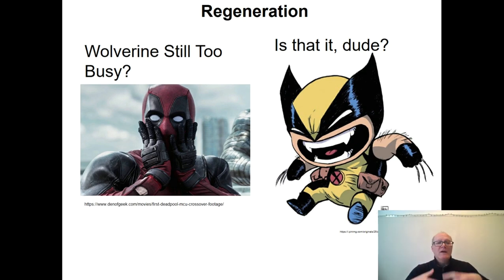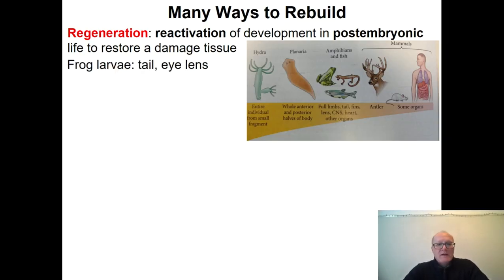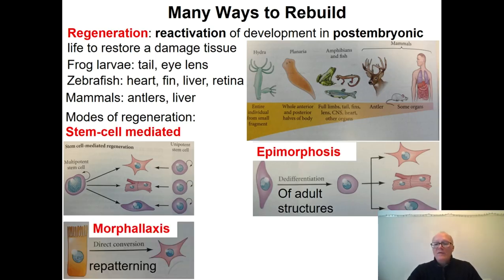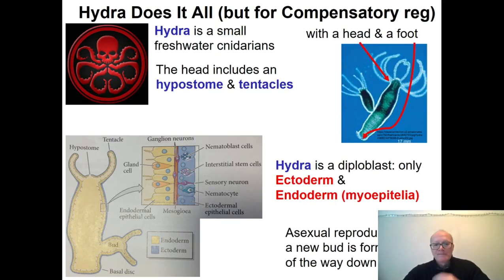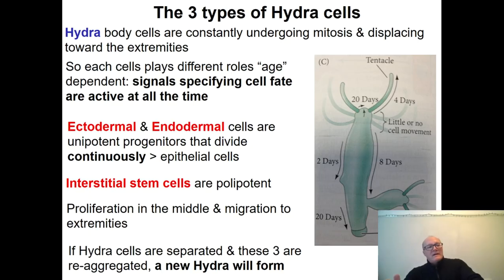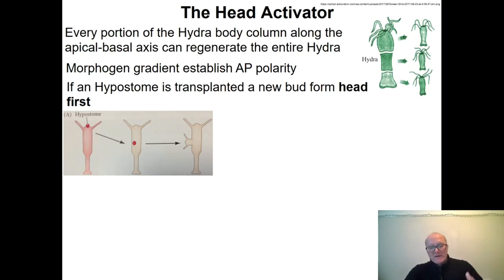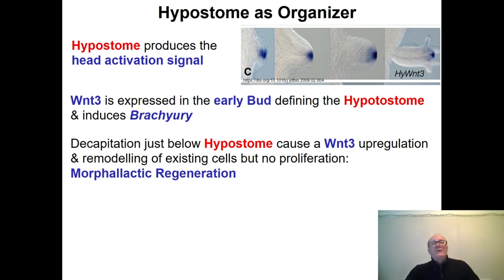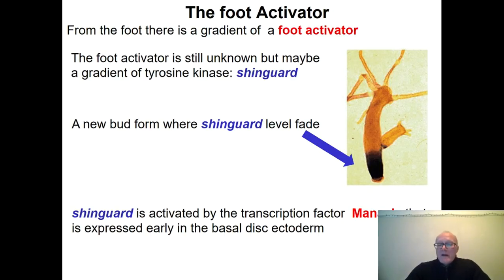Lesson 9 Regeneration Hydra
This is the first of a three-part lesson on tissue regeneration. In this part, we focus on Hydra regeneration.